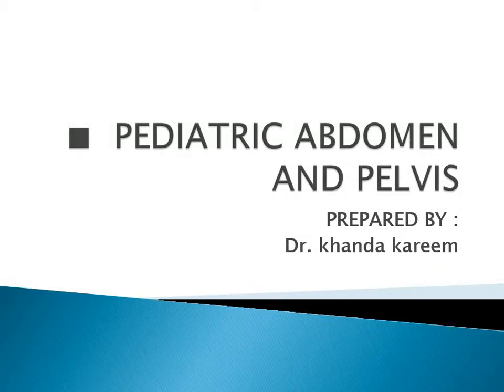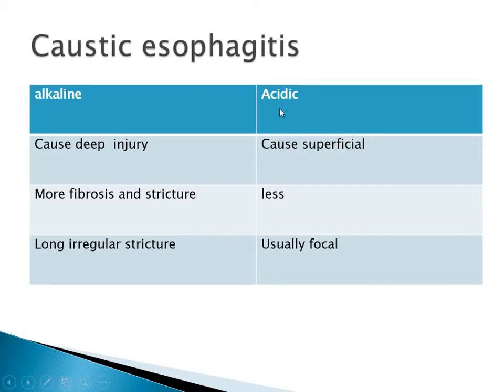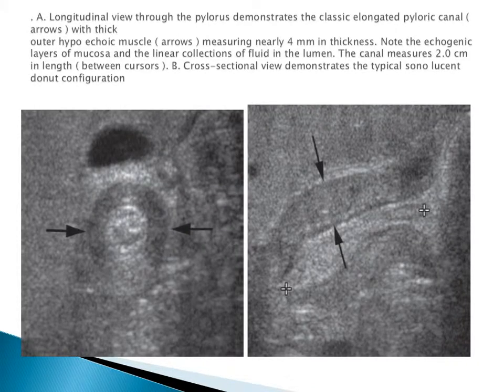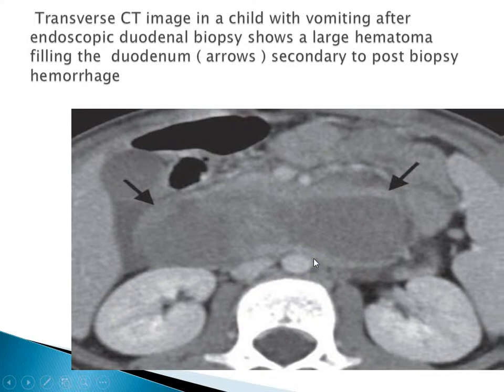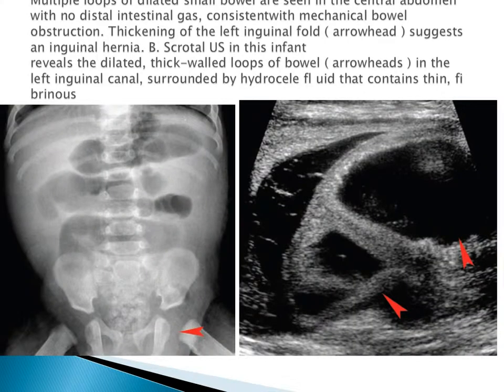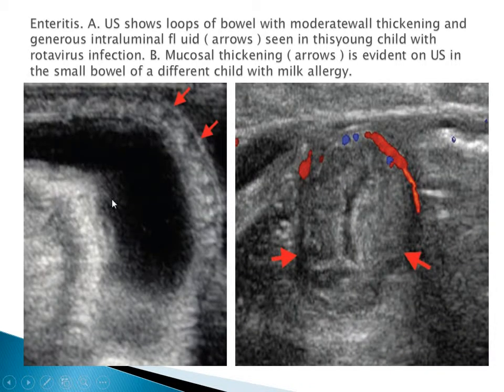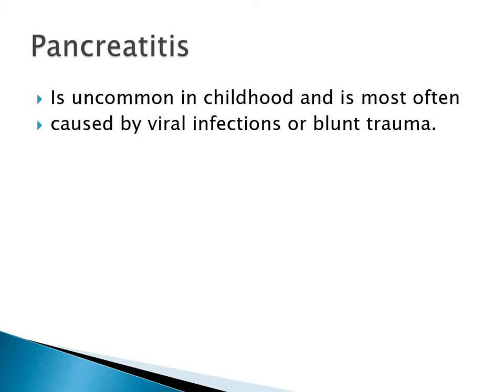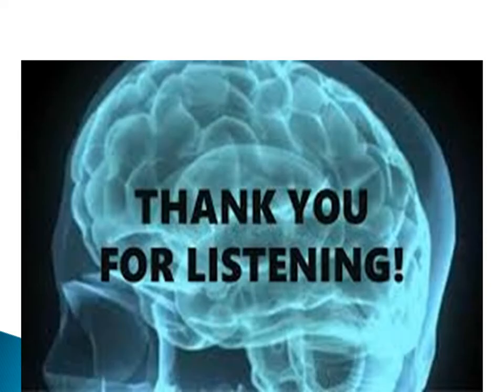week 46 pediatric abdomenal imaging part I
Fundamentals of diagnostic radiology, Book Club, pediatric abdominal imaging , CT, MRI, Ultrasound, stomach, colon, small bowel, Dr. Ahmed D. Abdulwahab, Rizgary teaching hospital, Erbil, Iraq